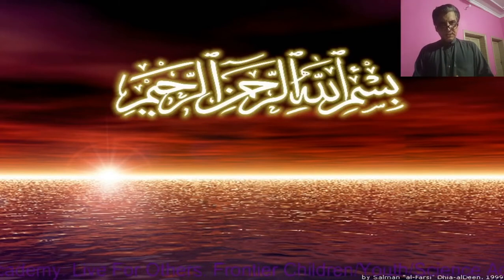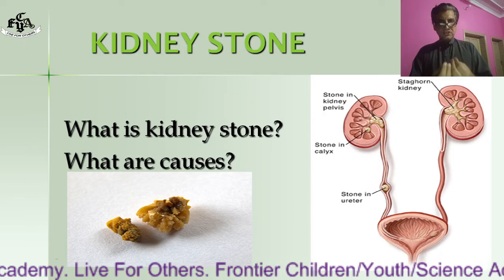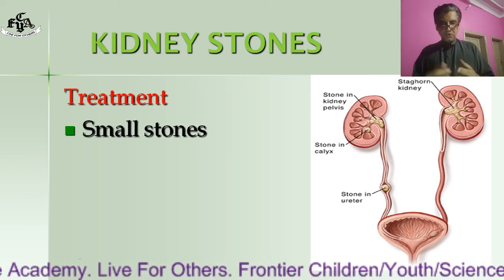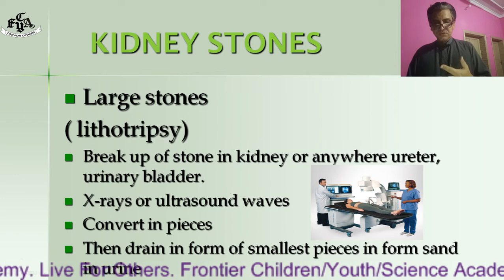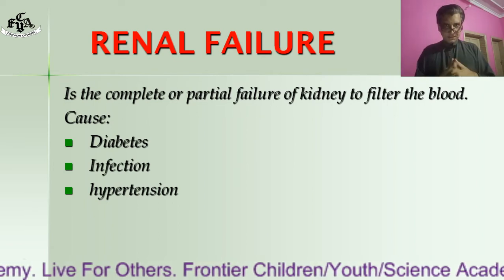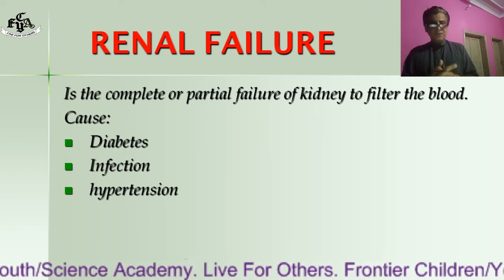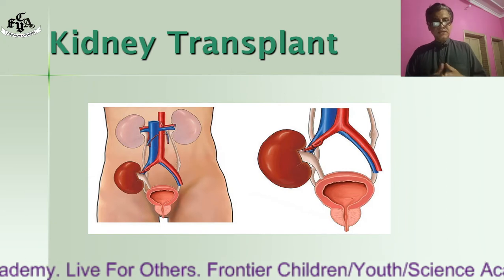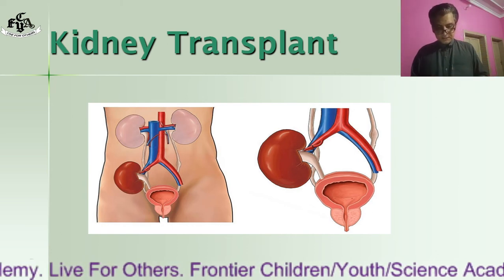Human Organ System - Kidney Stone, Class, Class 8, G.Science, Week 1, Lesson 7, Summer Task 2020